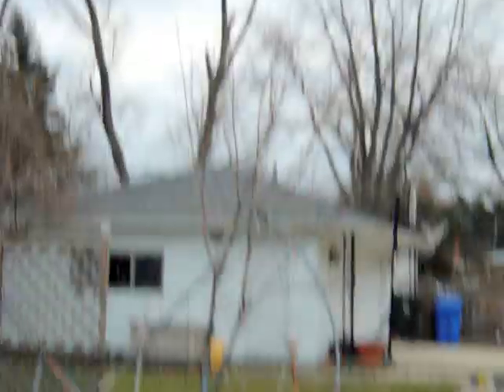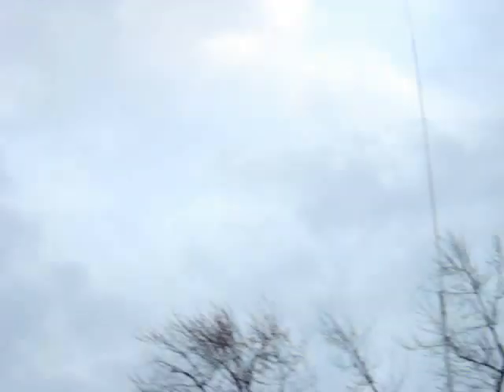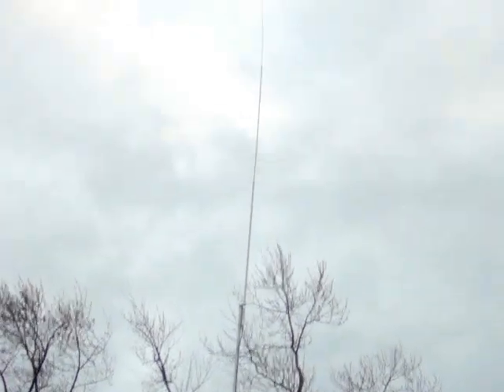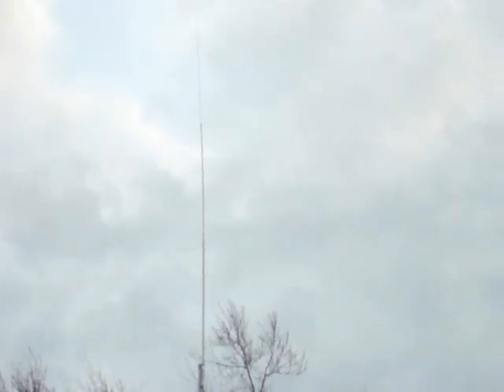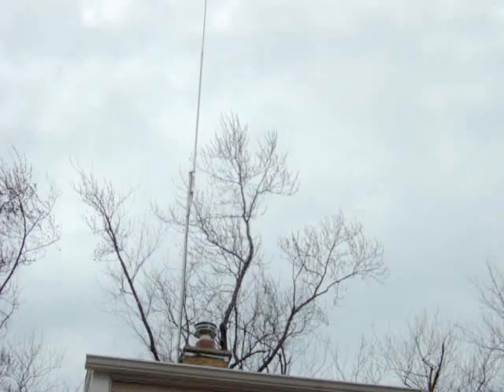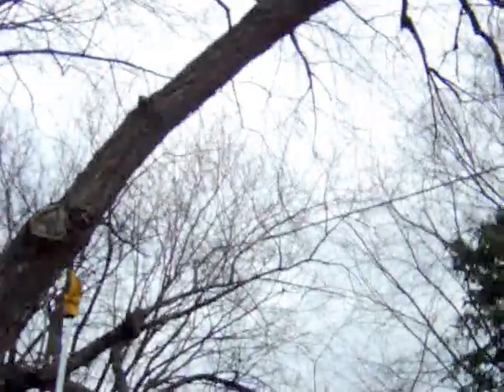Double Spooky Bazooka explained - by 2LV412 - MADE IN THE USA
GET THE DX EDGE - SPOOKY
"The Dream lives on because of you and us !"
See more about Dream Antenna Designs by going to websites listed (here you can order the "Double Spooky Bazooka" Antenna) by 2LV412 Scott

"The Dream of a better antenna design is because of you and us. Keep an open mind and join D.A.D. in the search for the Holy grail of antenna's."

100 percent of sales goes into the development and testing for improving antenna designs, past and present. Thank you for your support!